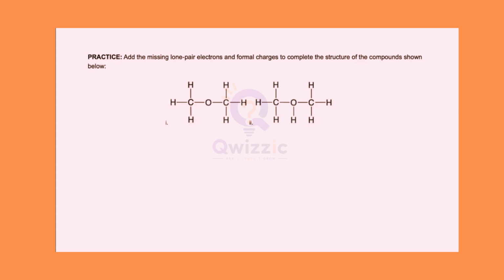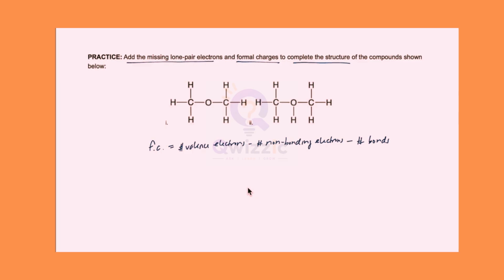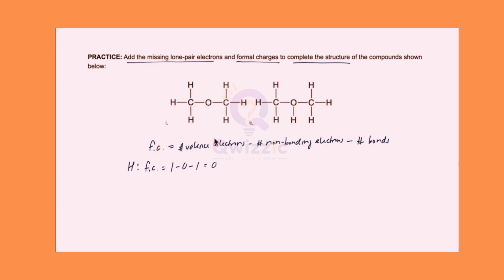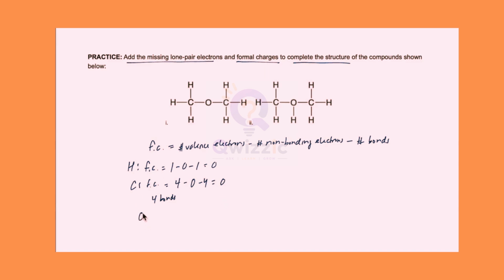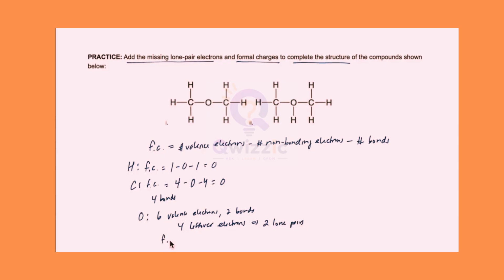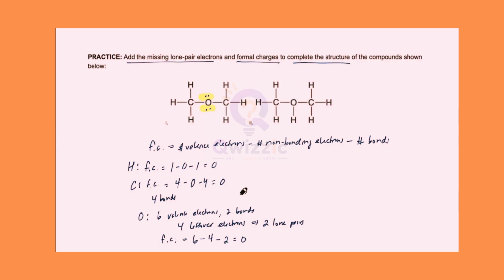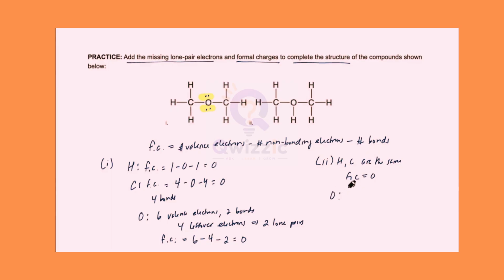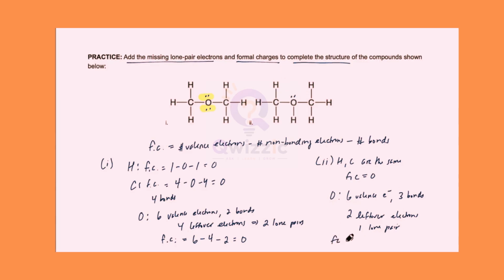Add the missing lone-pair electrons and formal charges to complete the structure of the compounds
Add the missing lone-pair electrons and formal charges to complete the structure of the compounds shown below: